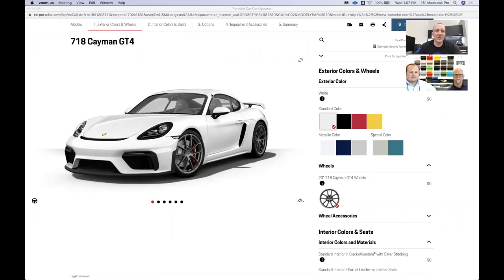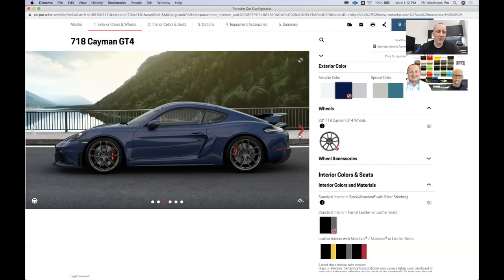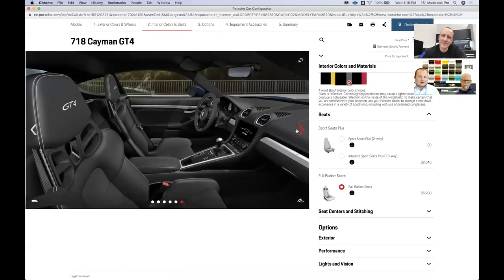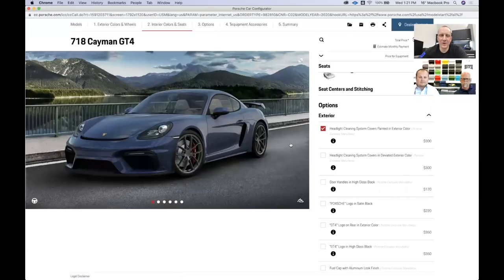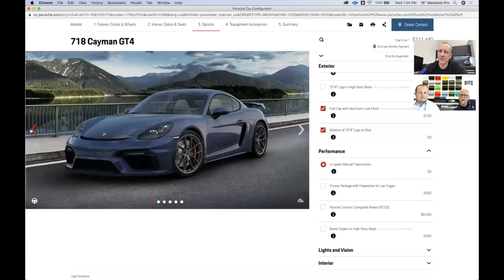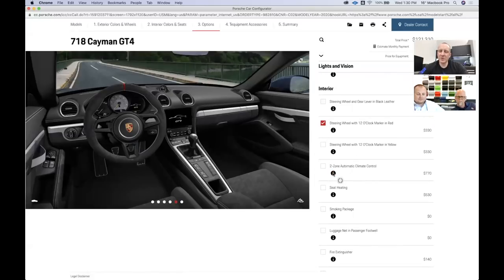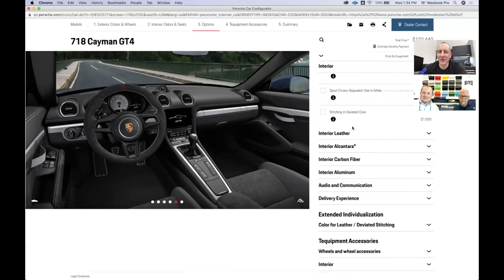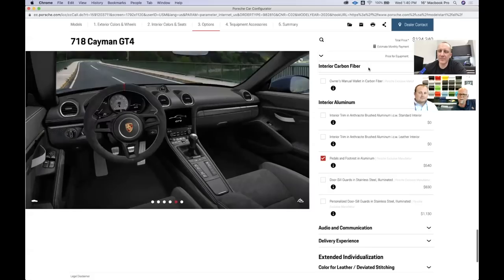Discussing My 718 GT4 Configuration with Porsche Wilmington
I have Tom Walsh and Patrick Willyard from Porsche Wilmington in a video meeting to discuss the configuration of my 718 Gentian Blue GT4. I already discussed on video my spec I went with for my GT4, but now I have the guys from Porsche here with me to discuss all the options.

Also - Miami Blue is for babies.

Everything Else I Use That We Don't Have At OG: